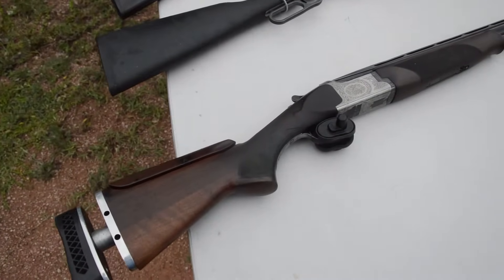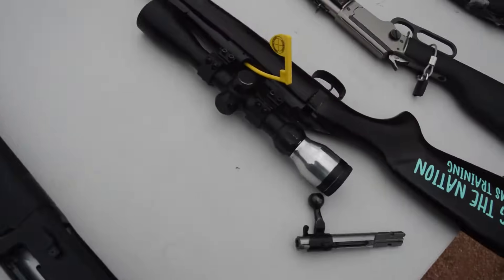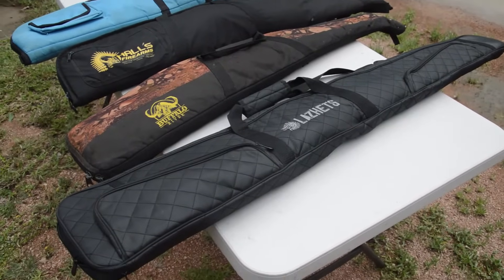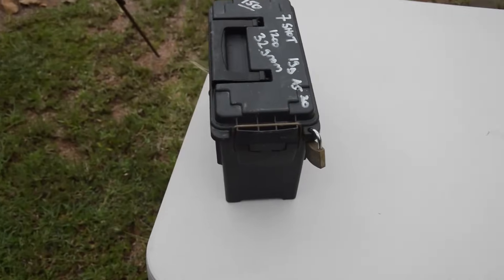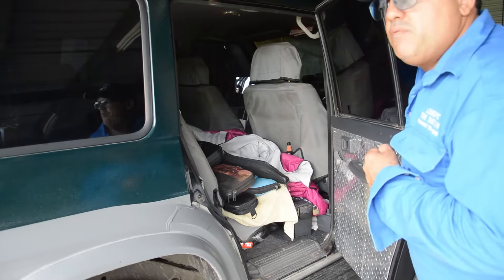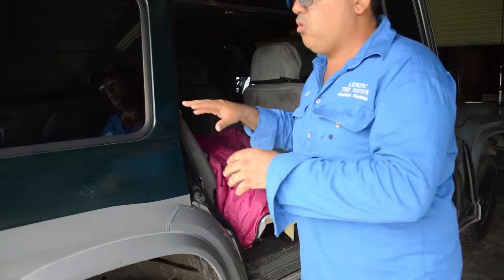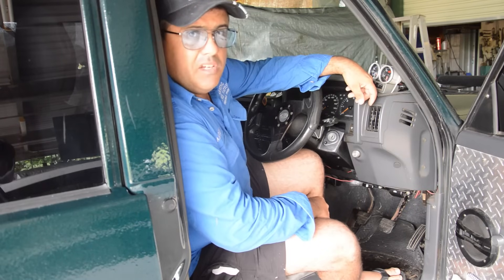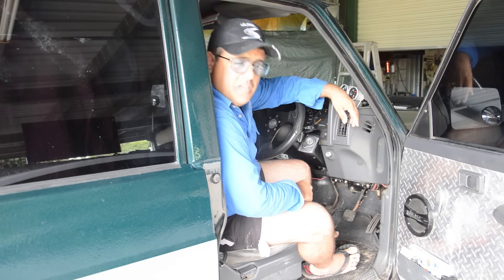Australian gun laws -Transporting Firearms In A Vehicle In the state of Queensland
If you are going hunting or to the range you must always transport your firearms safely and legally